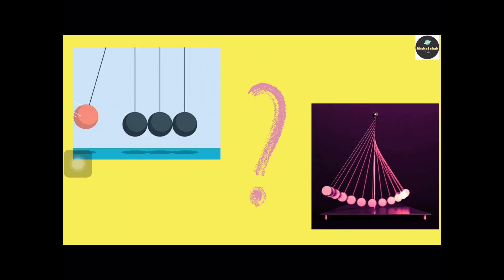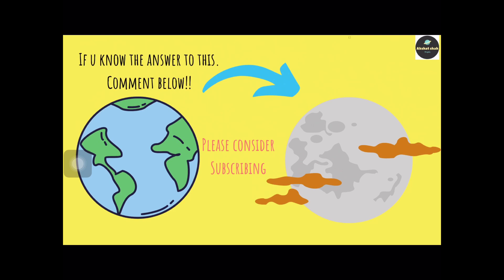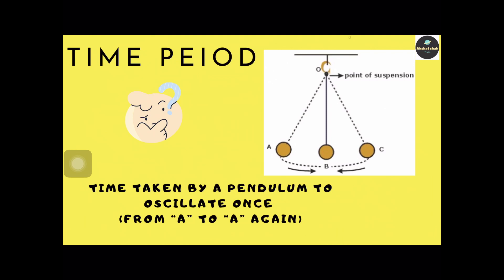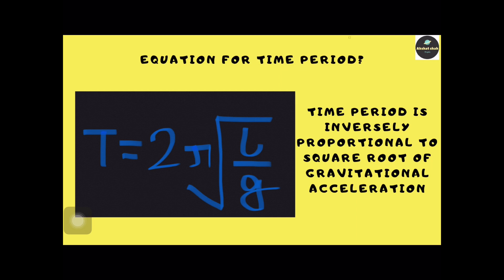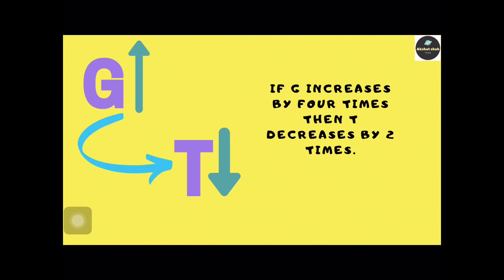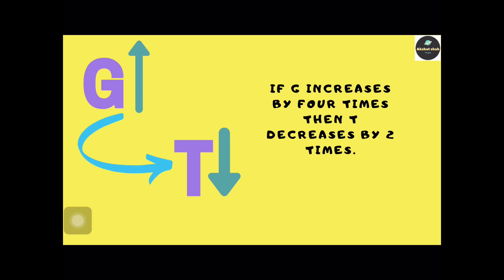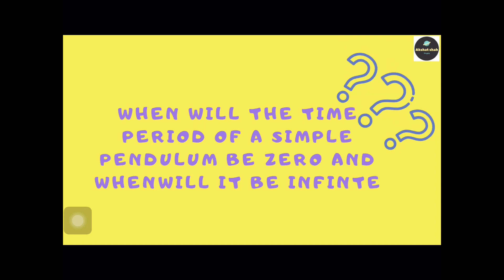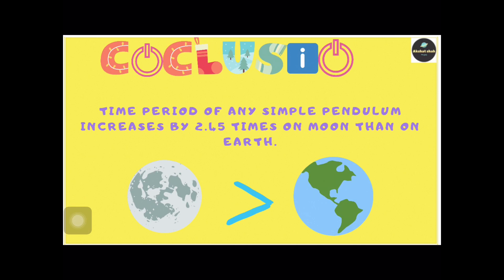What happens to pendulum on moon?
This video is an application based video of the chapter measurement in class 9 physics. In this video i have explained about the factors affecting time period of a simple pendulum and how gravity affects it.
This is my first application based video.
It is based on ICSE class 9 physics syllabus of 2020-21.
I have discussed why the time taken for a pendulum to complete one oscillation increases when kept on moon from earth.
This is helpful in numericals on this chapter as these kind of numericals are the hardest we can rarely find in question paper.
It shows how everything is related to each other.